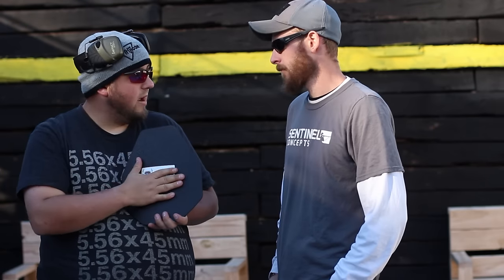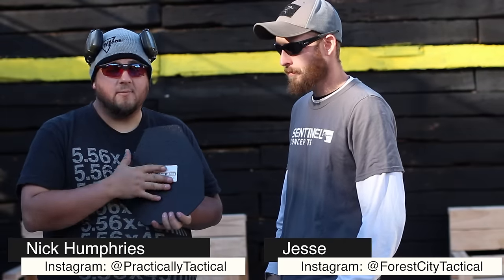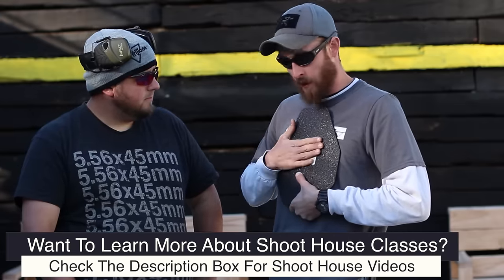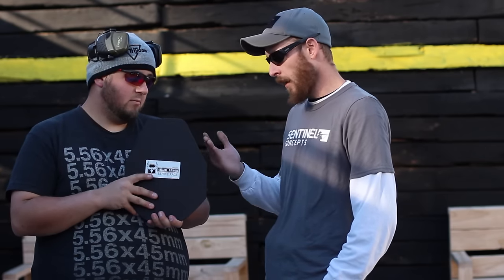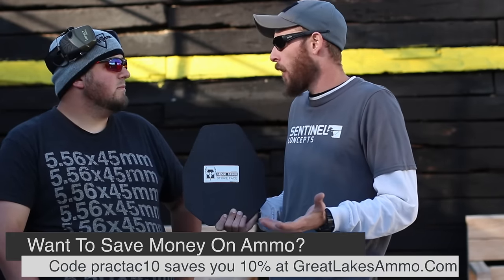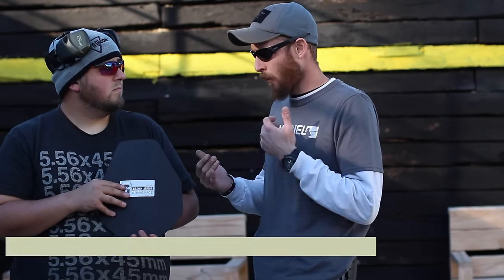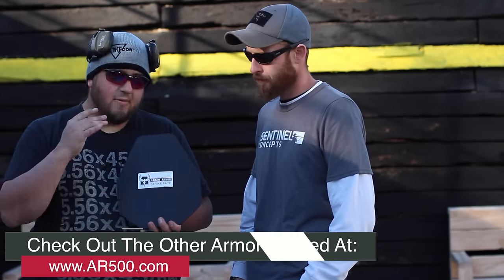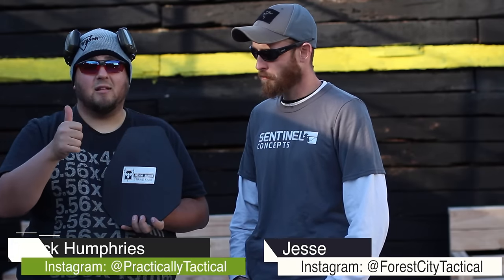AR500 Armor Lightweight Level III+ ALSC Body Armor Review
Nick and Jesse review the AR500 Armor Lightweight Level III+ ALSC Body Armor  from AR500.com. This plate offers the protection you need, at the price you want, but gives you the lightweight performance that you demand.

by using code practac10

Please visit our friends at Alliance Police Training who let us film at their facility at: